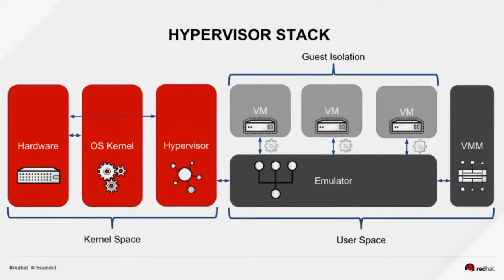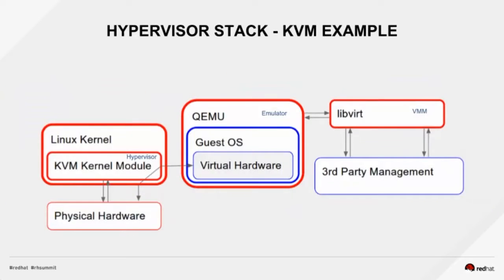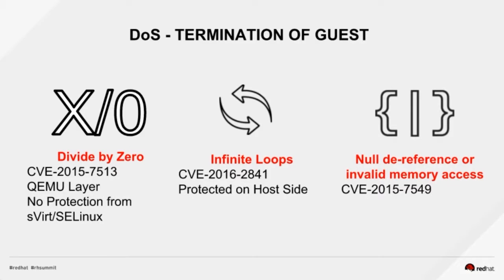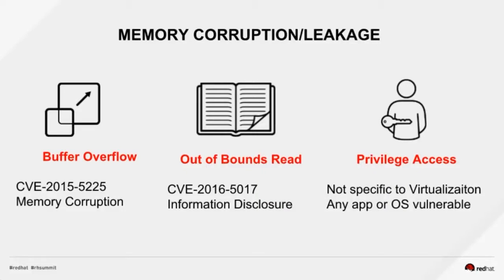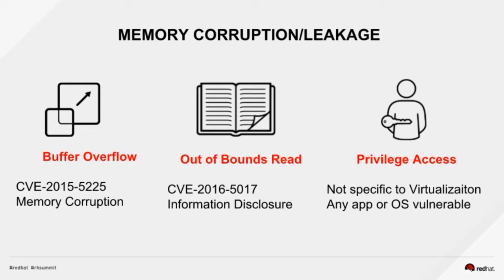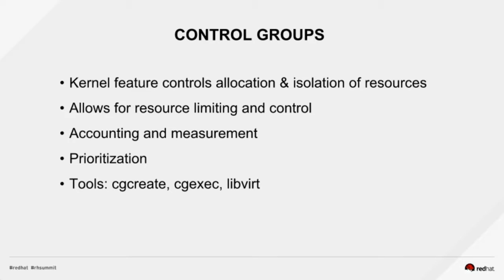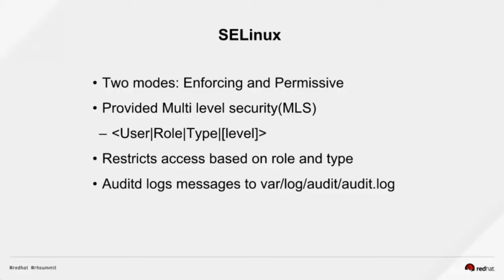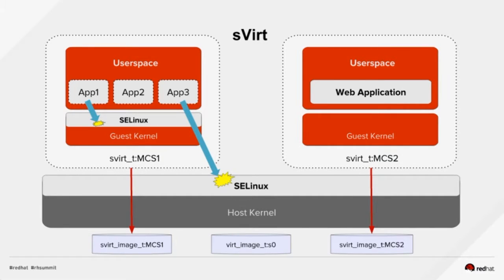Understanding security risks and mitigation across the virtualization stack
Virtualization is one of the most sought-after technologies in the industry, with massive adoption growth over the past few years. While its wide-spread adoption has made it a critical system component, it has also led to increased complexity and risks. Rarely do people talk about virtualization and security, but its weaknesses have made it a prime target—witness vulnerabilities like Venom (CVE-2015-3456) and AMD PCNET buffer overflow (CVE-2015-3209). In the last 6 months alone, we've had hundreds of security issues reported against these components.

In this session, we'll look at security across the virtualization stack—from the host, to the hypervisor (kvm/xen) layer, to Qemu or the guest level. You'll learn security measures that you can employ at each layer. We'll also do a deep dive into Red Hat's security technologies that help you protect your virtualization stack, including sVirt (secure virtualization), a technology that integrates SELinux and virtualization.